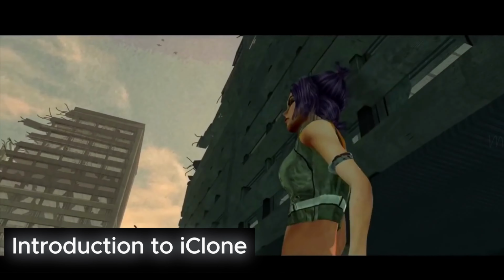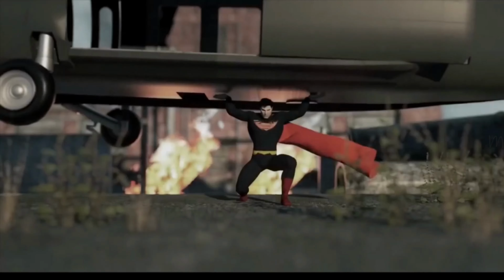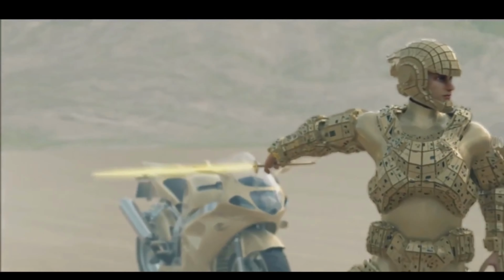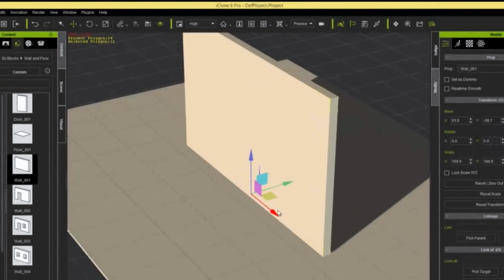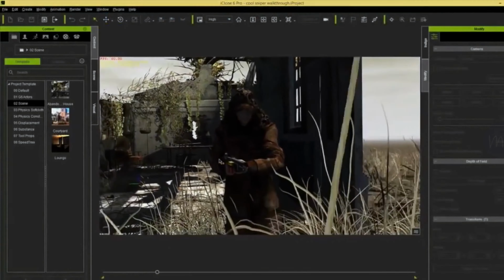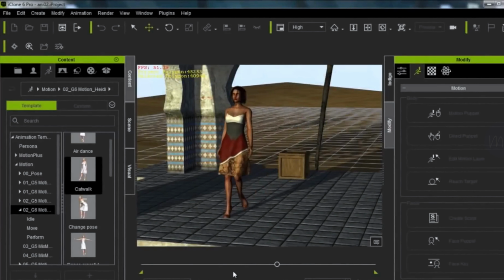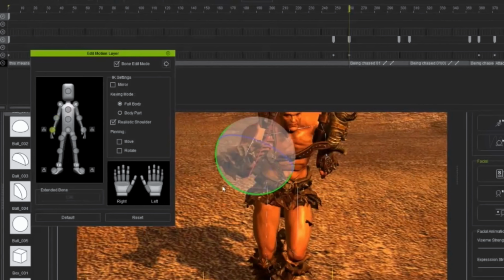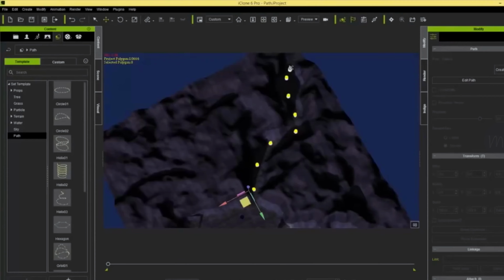Introduction to iClone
Hello everyone!

Free course for beginners.